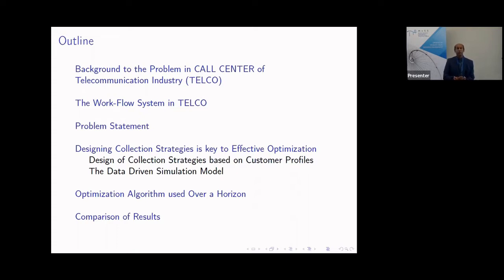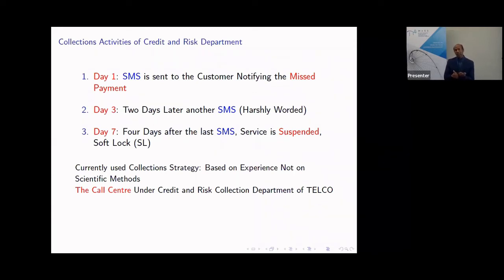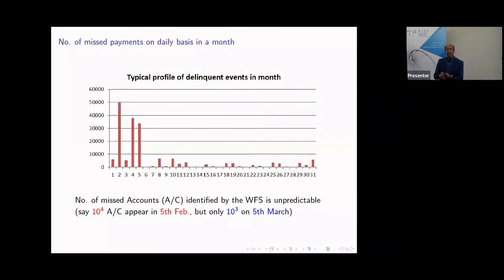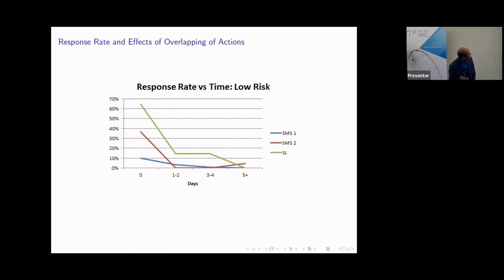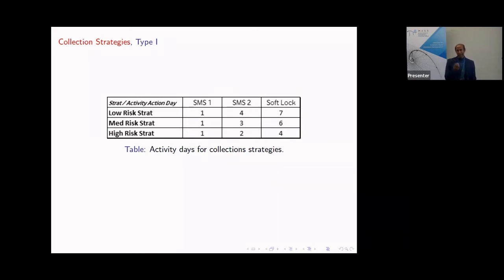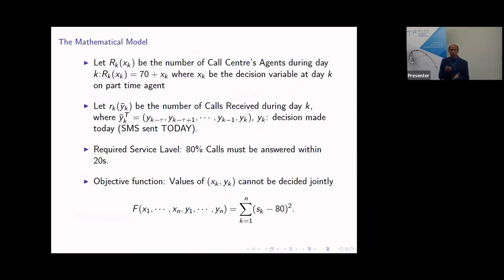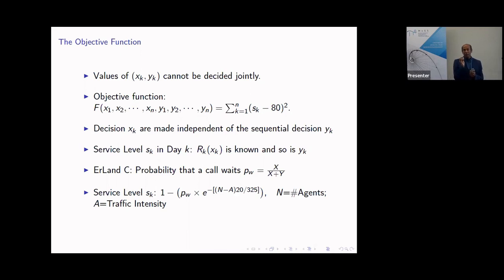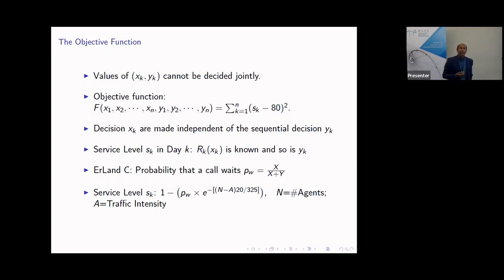Montaz Ali - Call Centre’s Optimization Problem in Cell Phone Industries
Abstract:
This work is a result of the necessity to resolve a call centre capacity problem. The result of the capacity challenge is a high cost of operations and large number of disgruntled customers.  This talk will   introduce the problem and discuss some unique features. The problem requires decision makings every day without the knowledge of what (impact on capacity) will occur the following day, and also the requirement that resources (call centre capacity) are fully utilized and not exceeded. This is data driven optimization problem.